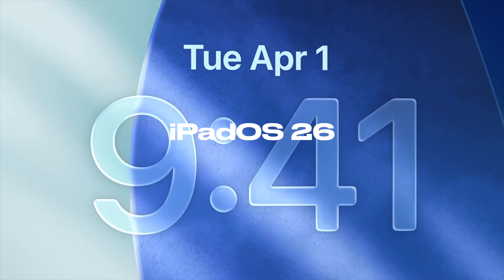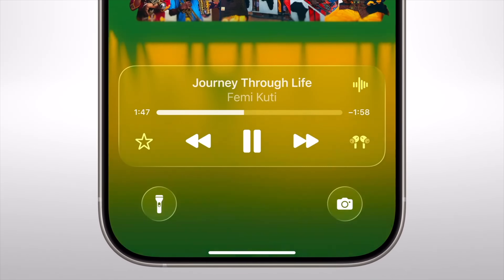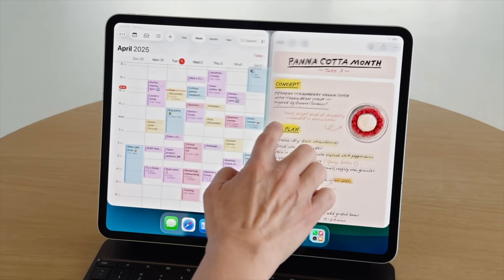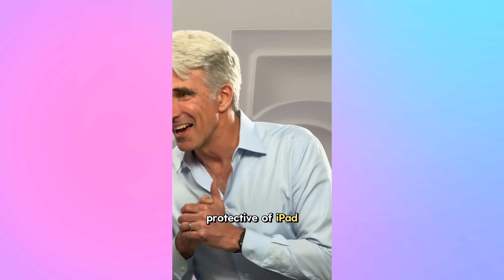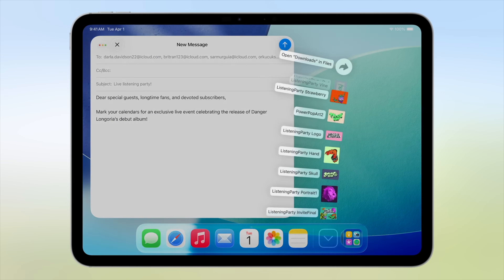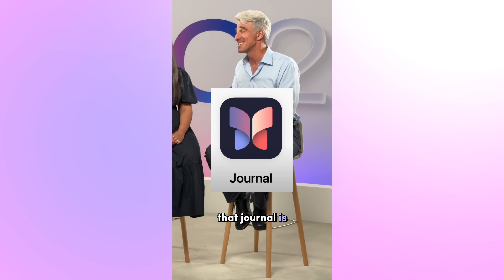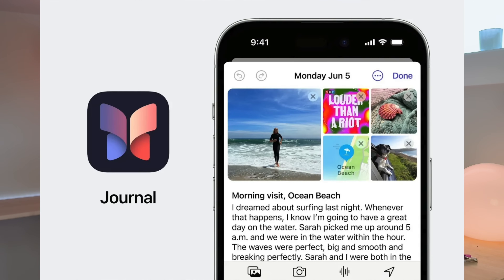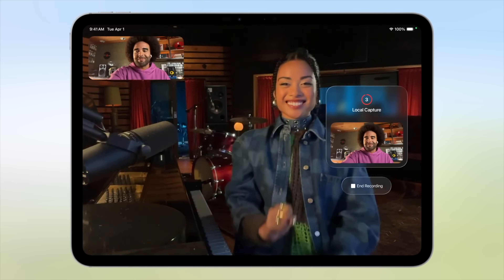iPadOS 26 Features ✨ Everything You Need to Know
I got a iPadOS 26 sneak peak 👀📱✏️✨  In this video, I’m breaking down everything you need to know — from the new LIQUID GLASS, to multitasking upgrades, to folder customization. Whether you’re a student, creative, or just love your iPad, this video will help you get ready for the update coming this fall. Let’s dive in💗

Chapters:
0:00 iPadOS 26
0:40 Liquid Glass
1:46 Multitasking
2:50 Menu Bar
3:01 iPad vs Computer
4:27 Folder Customization
5:16 Preview App
5:32 Journal App
7:49 Background Tasks
8:14 Local Capture
8:34 iMessage Backgrounds
9:37 Genmoji
10:00 Live Translation
10:15 Final Thoughts